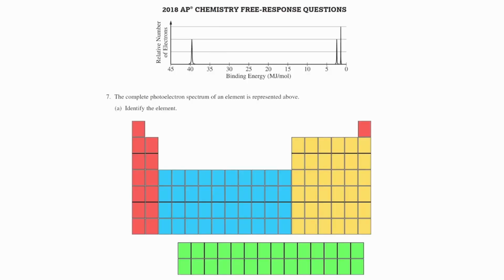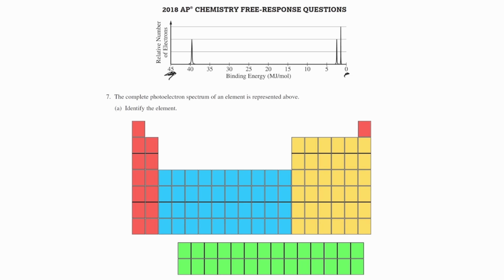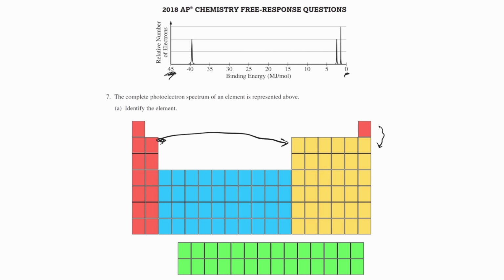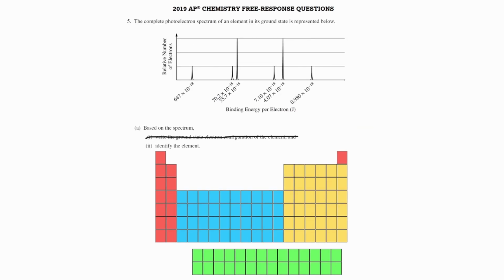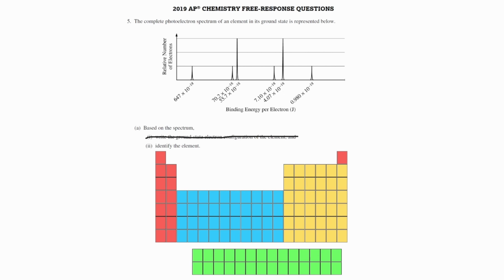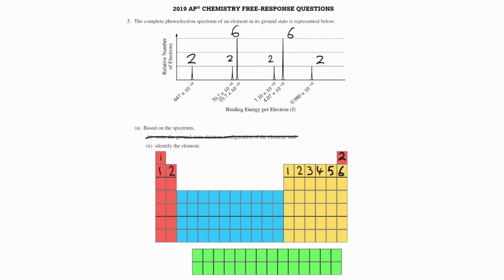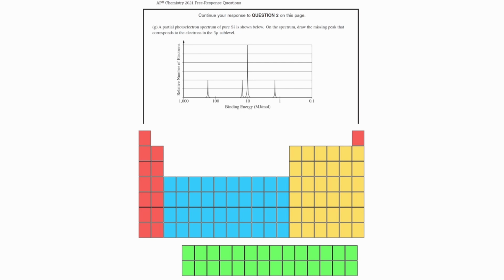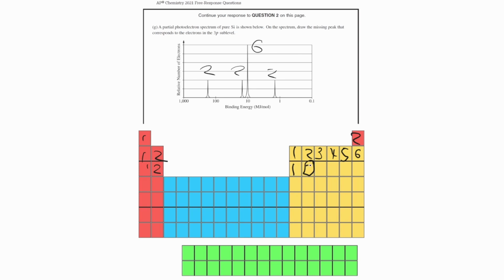Photoelectron Spectroscopy Tutorial | Problem Time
In this problem time episode we look at three questions from the AP Chemistry exam related to photoelectron spectroscopy, and how to answer them using a simplified periodic table.